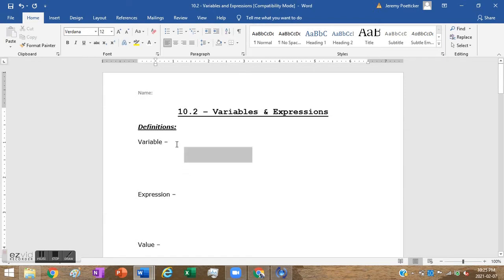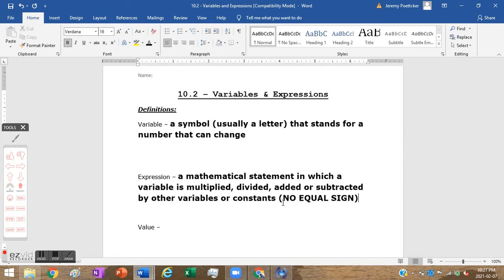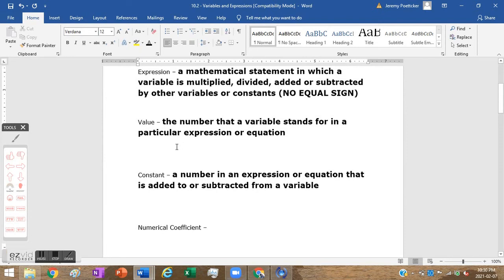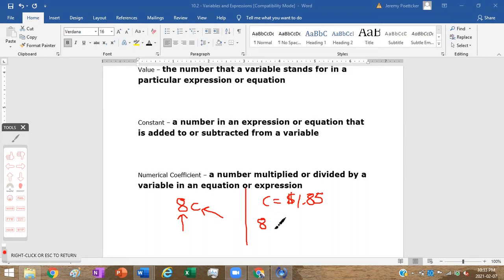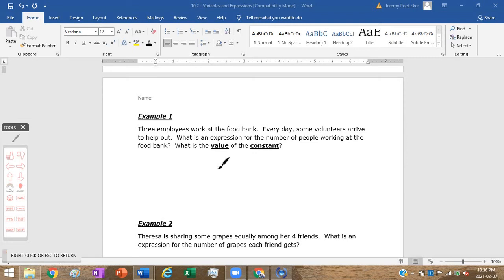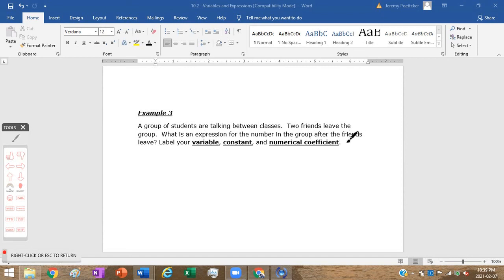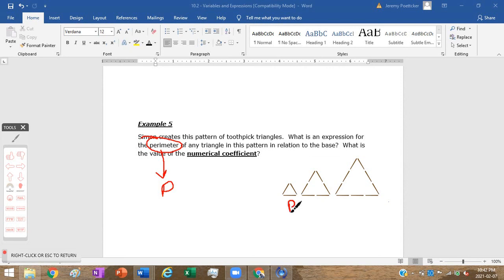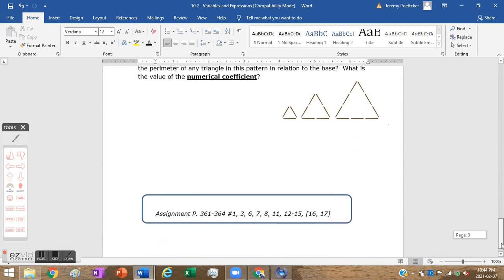Math 7 10 2 Variables and Expressions